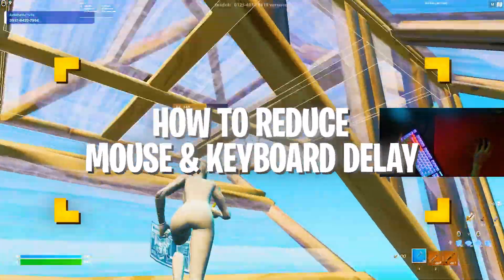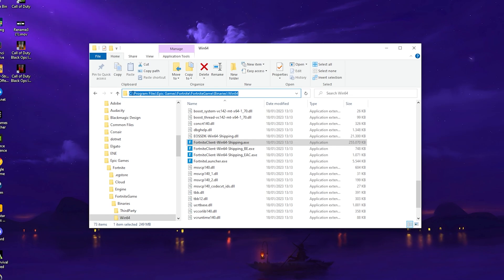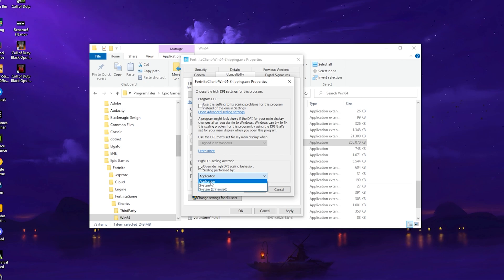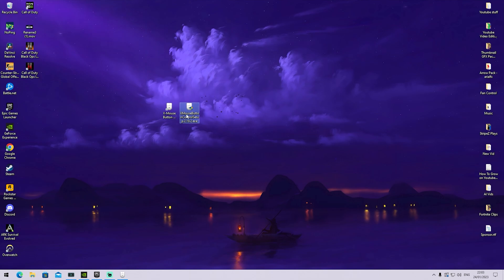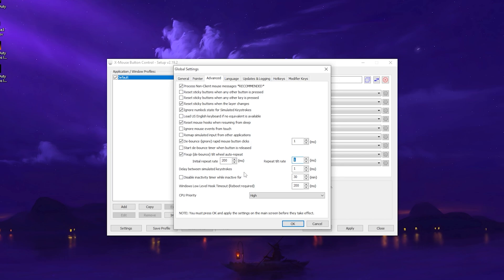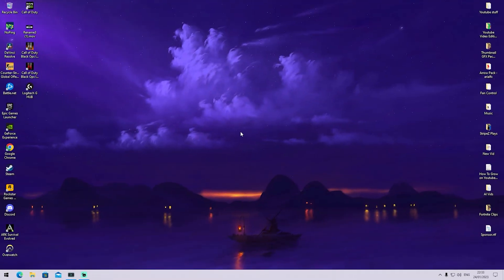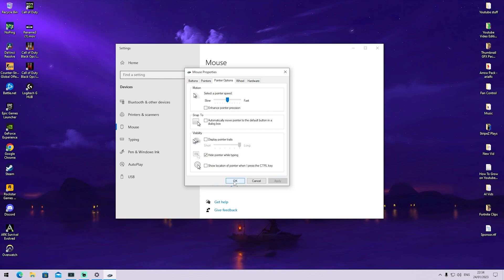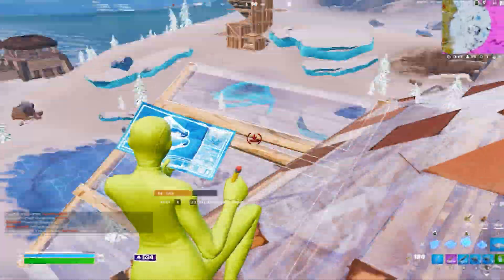How To Reduce Mouse & Keyboard Delay in ALL Games! ✅ (Get 0 Input Delay Guide)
In this video, we'll teach you how to reduce mouse & keyboard delay in ALL games! We'll also give you a guide on how to get 0 input delay on your PC.

If you're playing any games on your PC, be sure to check out this video! We'll show you how to reduce mouse & keyboard delay, so you can get the best gaming experience possible. Not only will this video reduce your input delay, but it will also improve your gameplay experience overall!

If you're struggling to get rid of mouse & keyboard delay in games, then this guide is for you! By following these simple tips, you can eliminate input delay in ALL your games, no matter how popular they are! After watching this video, you'll be able to play your favorite games without any delay!

► Title: How To Reduce Mouse & Keyboard Delay in ALL Games! ✅ (Get 0 Input Delay Guide)

You Need This (0:00)
Apply This To Your EXE (0:26)
Use This TOOL (1:54)
Adjust This Windows Setting (3:58)
Best Low Delay Tool for ALL GAMES (4:57)
Final Conclusion (5:35)